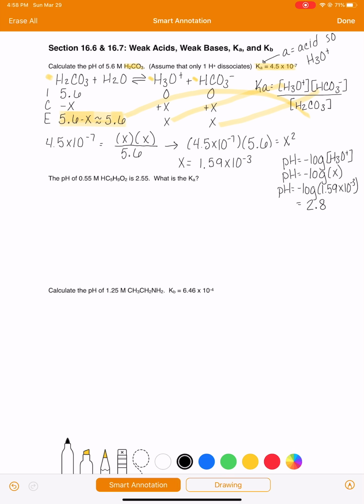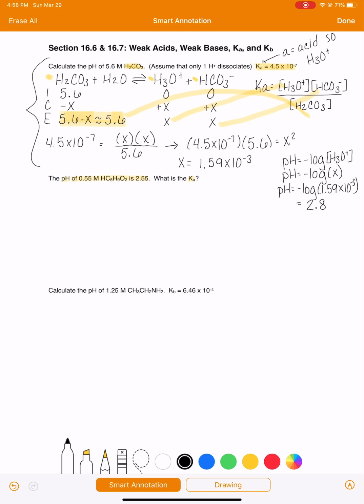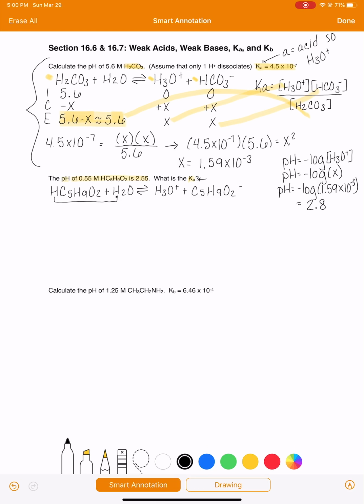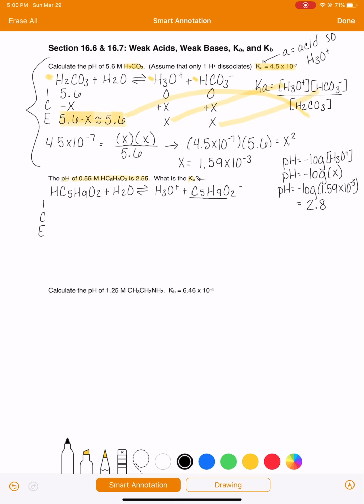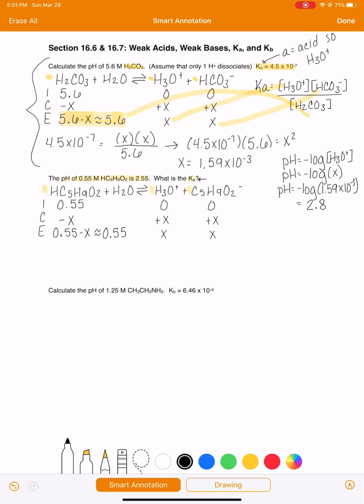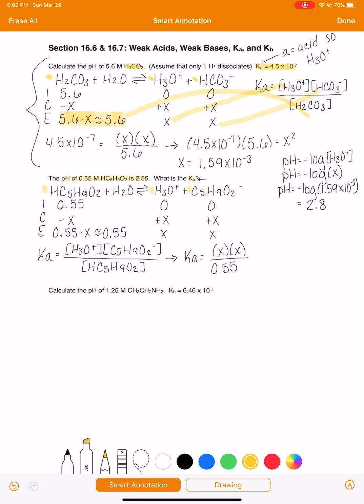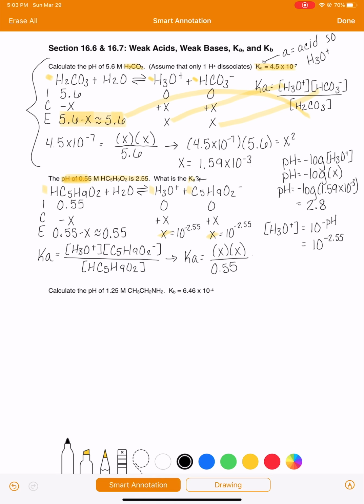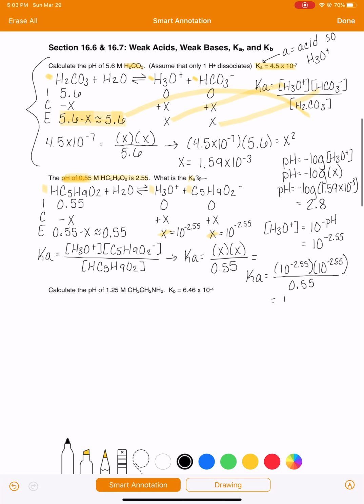16.6 & 16.7 Worksheet Part 2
Calculating the Ka from pH